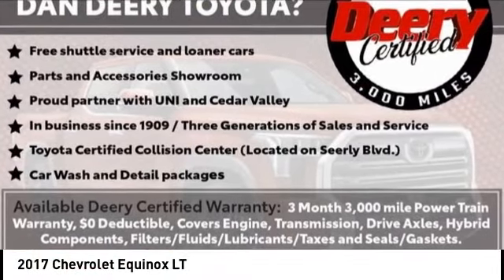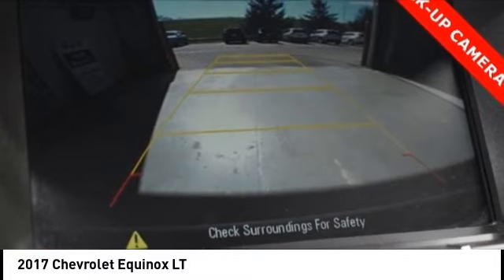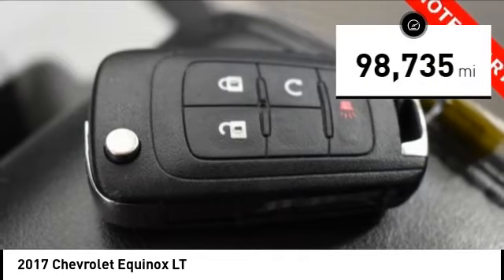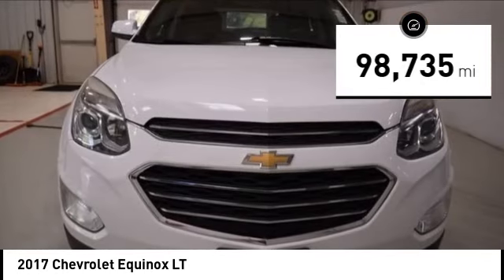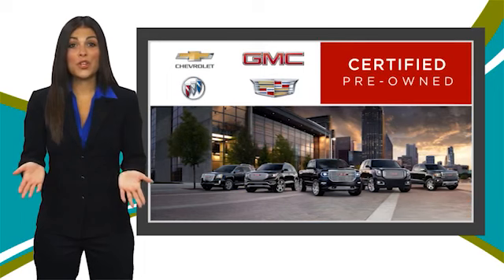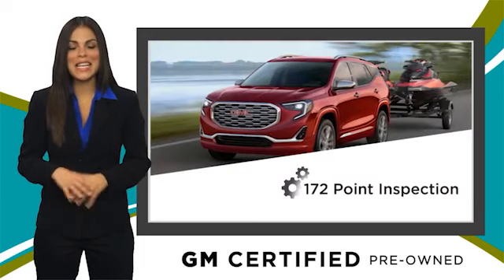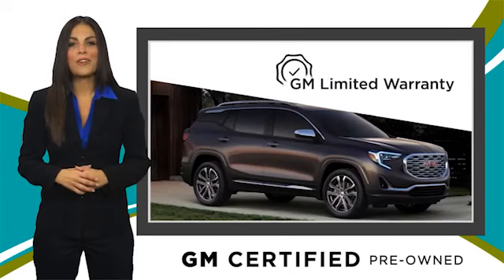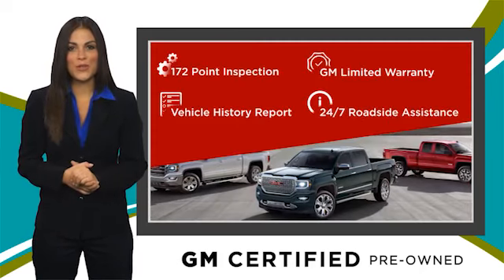2017 Chevrolet Equinox Cedar Falls IA US21399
2017 Chevrolet Equinox LT